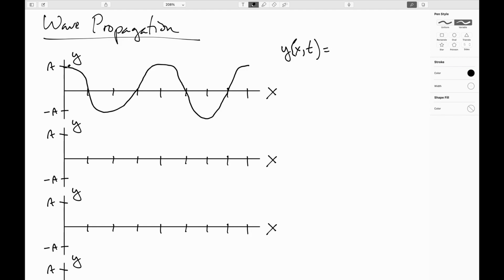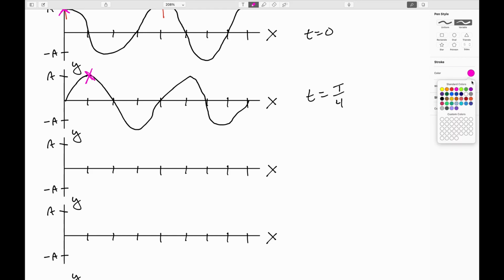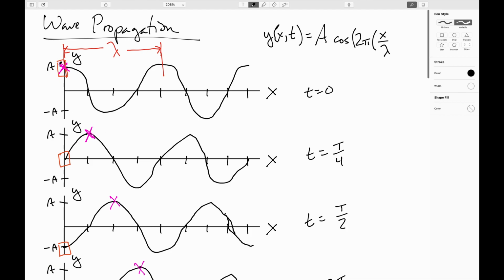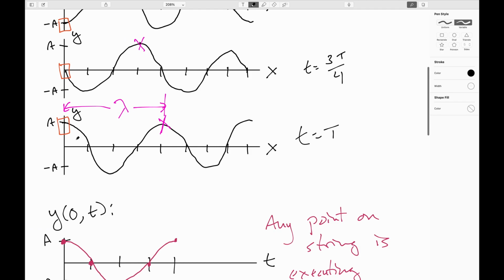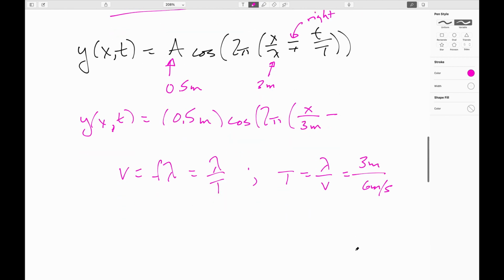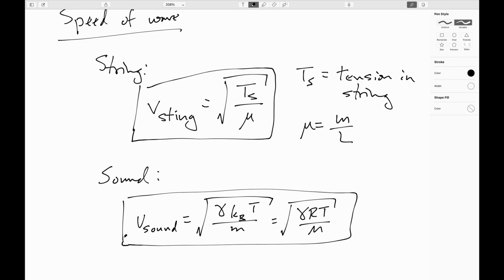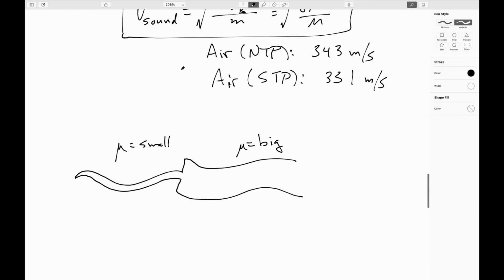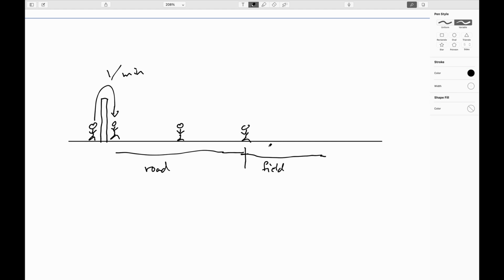25.1: Traveling Waves and Sound-Wave Propagation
We explore characterizing the propagation of waves, focusing primarily on transverse waves.